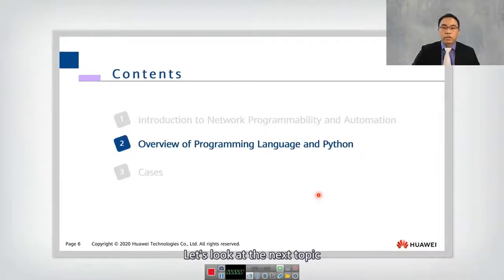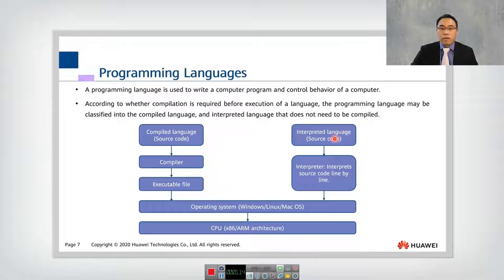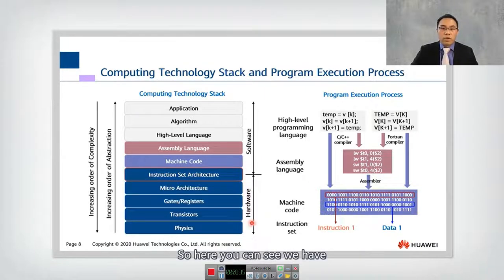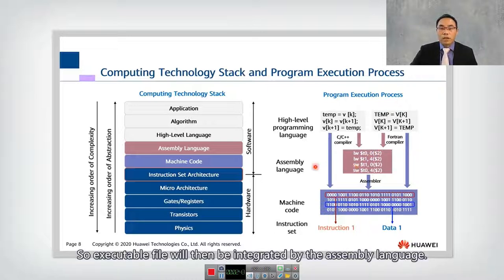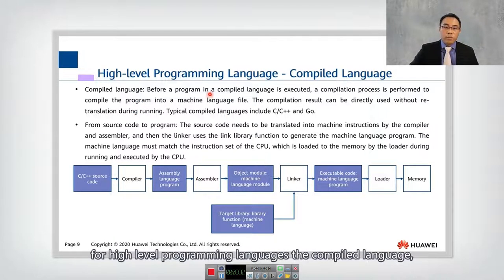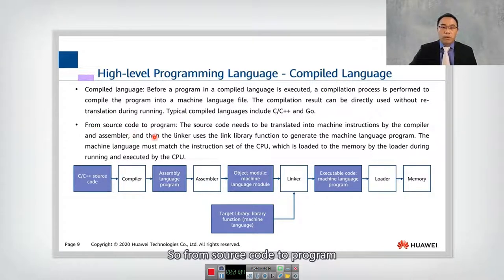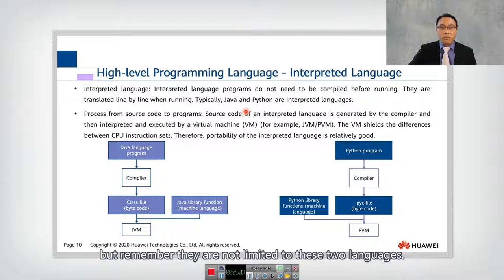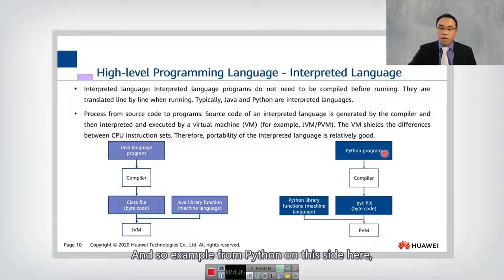21.2.1 Overview of Programming Language